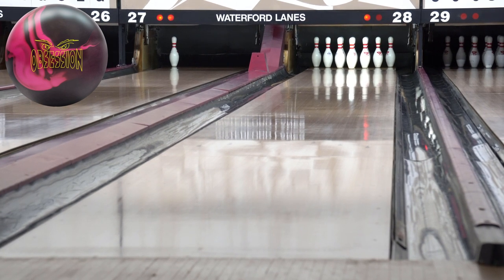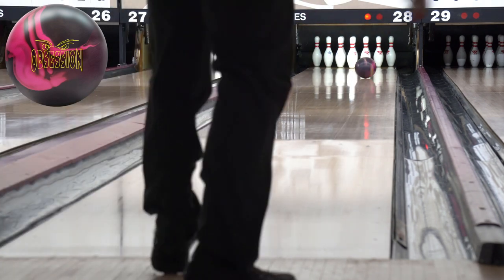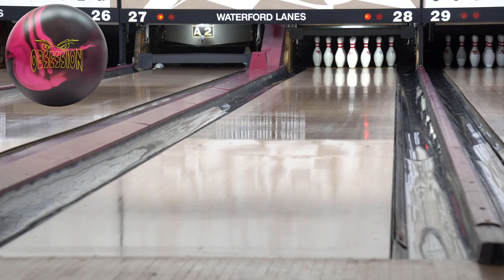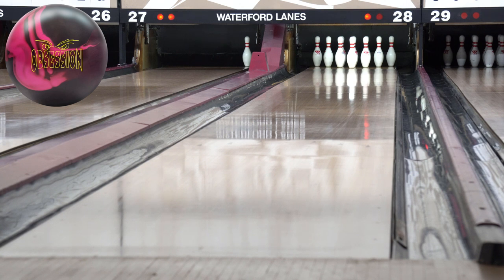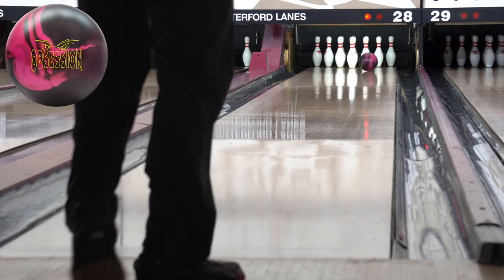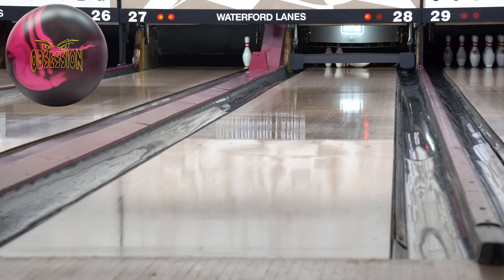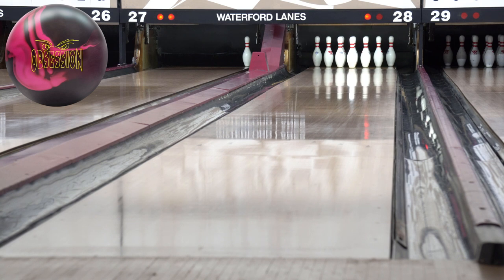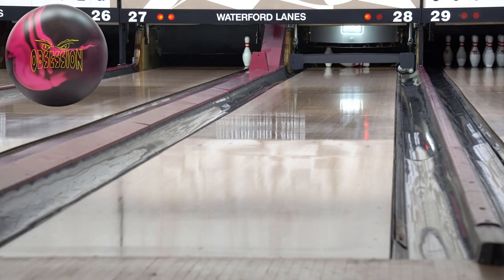Obsession by Hammer | 90X2.25X40 | Full Uncut Review